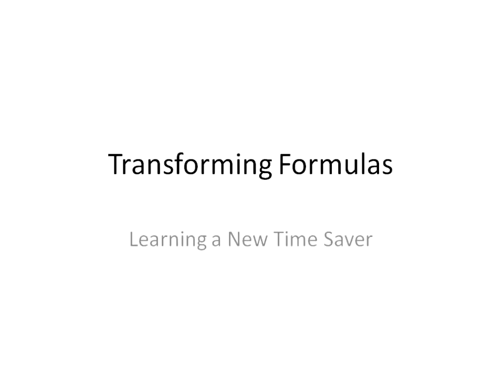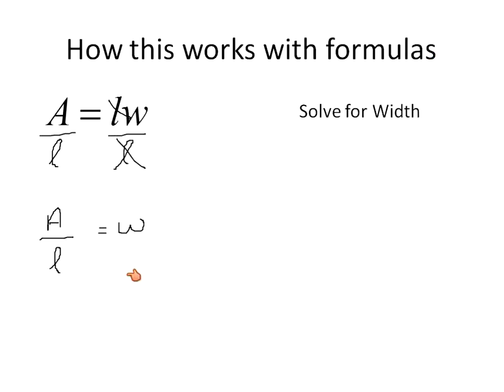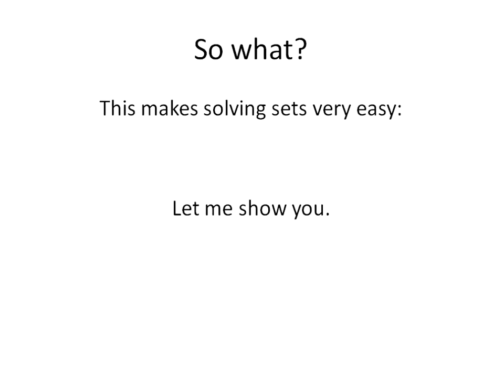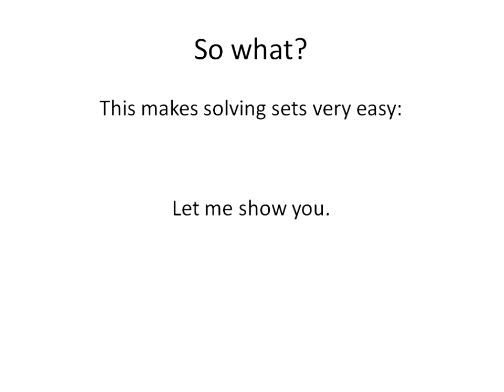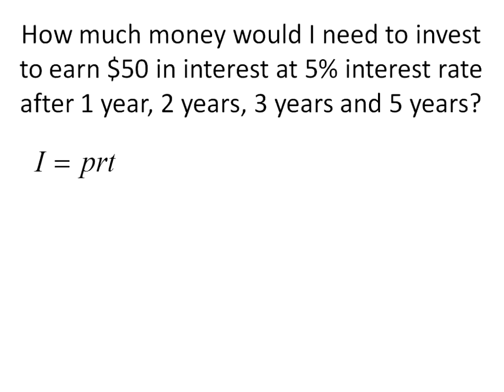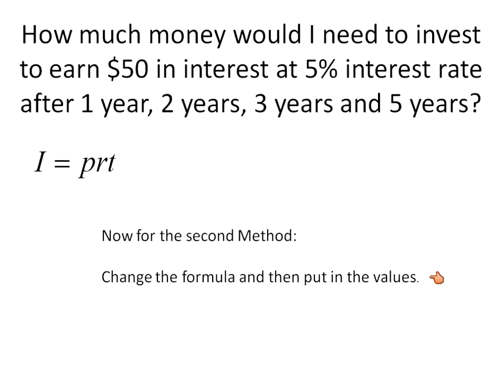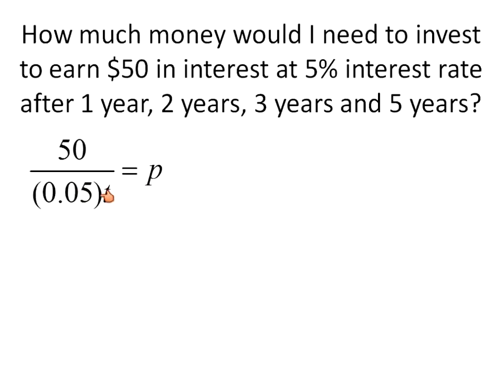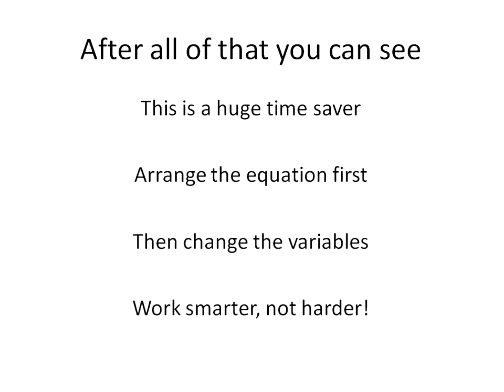Algebra: Transforming Formulas (Simplifying Math)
Algebra 1 Lesson about transforming Formulas for any given variable.